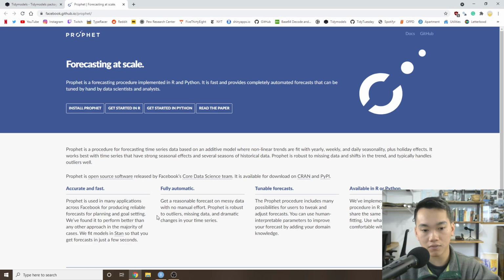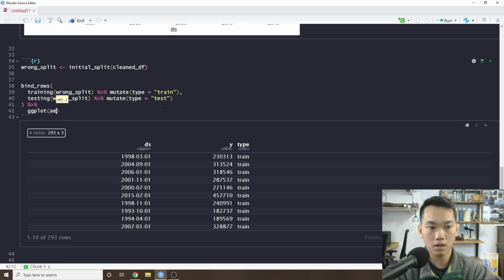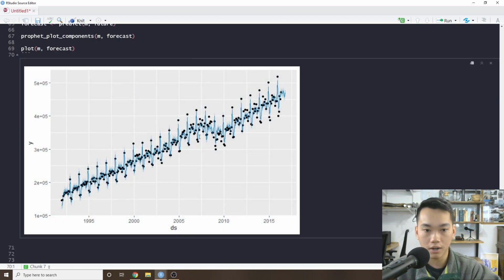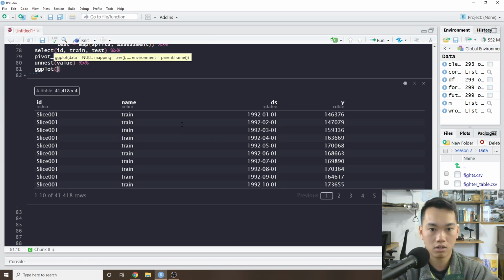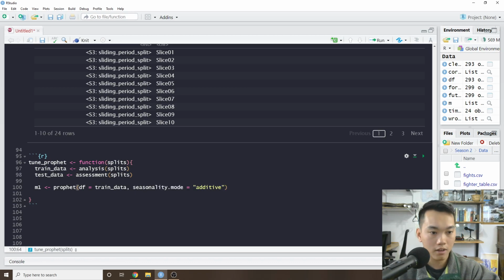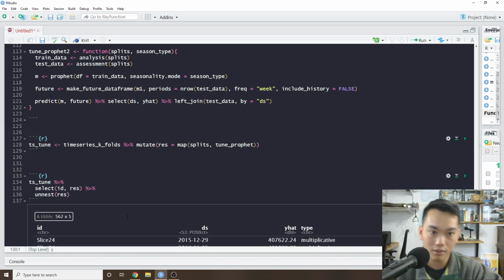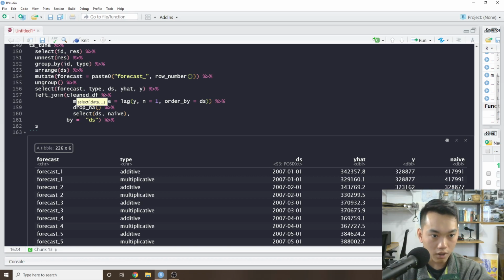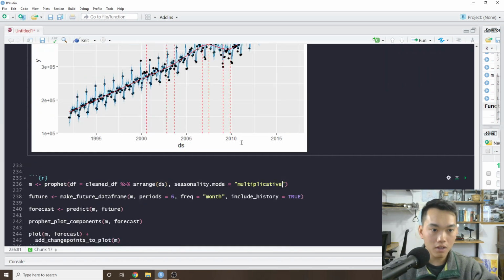Forecasting with Prophet and TidyModels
In this week's TidyTuesday video, I go over the basics of prophet and how to work with time-series datasets with TidyModels. I go over basic plots using prophet and show the various resampling methods with TidyModels. Finally, I go over how to create a helper function to tune a model using resampled datasets and evaluate the forecasts using MASE.